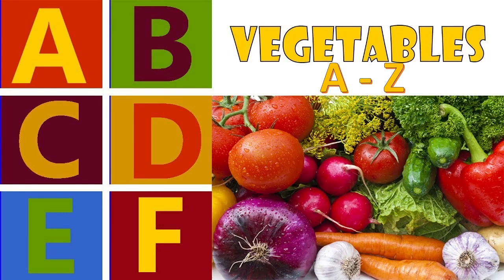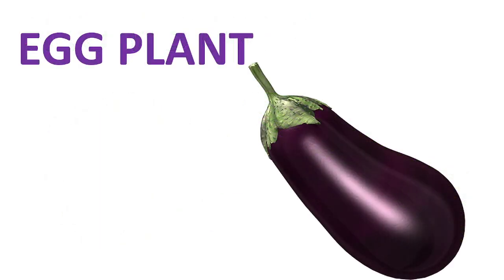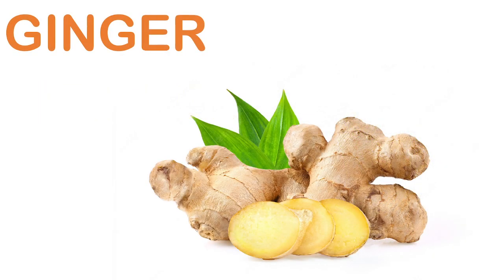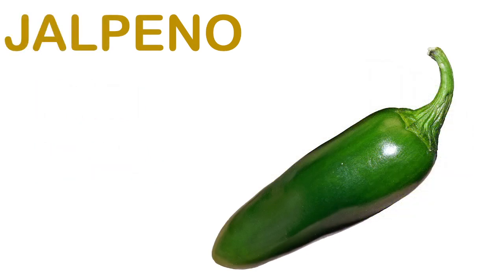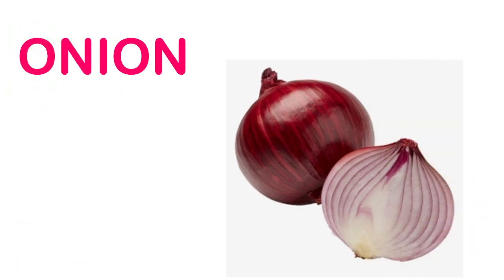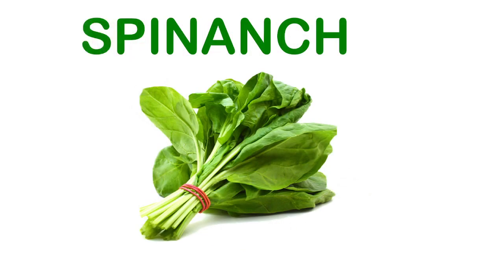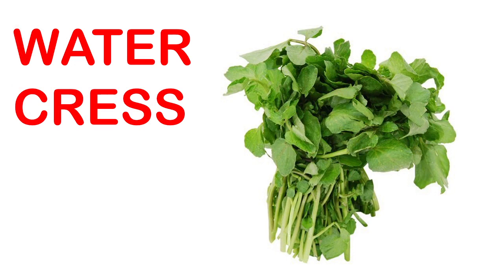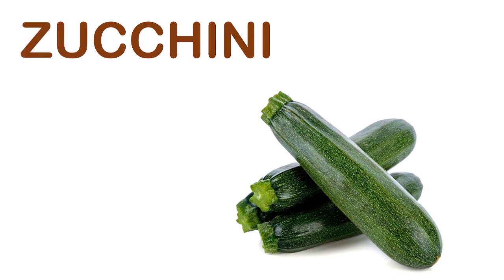A to Z Vegetables Names for Kids/All Vegetables with Pictures from A - Z/ ABC Vegetables & Spellings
This video is very useful for kids to study all vegetables from A to Z.